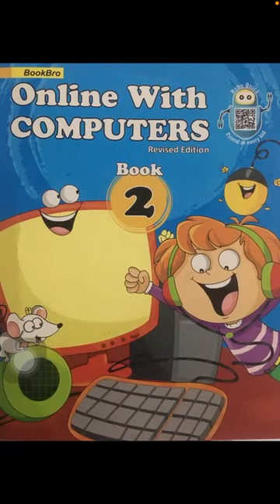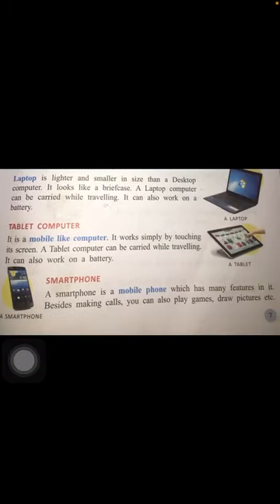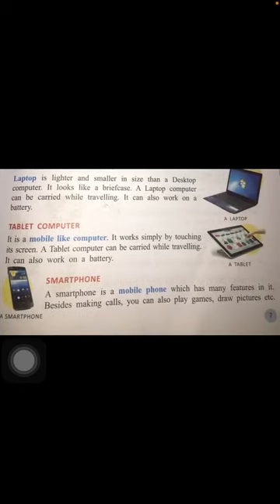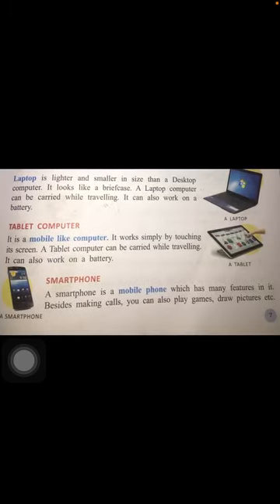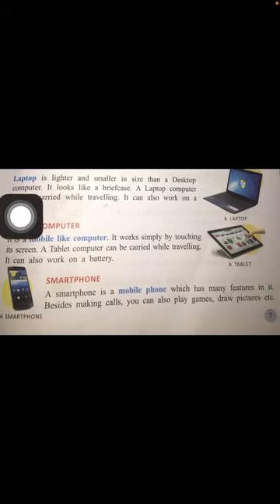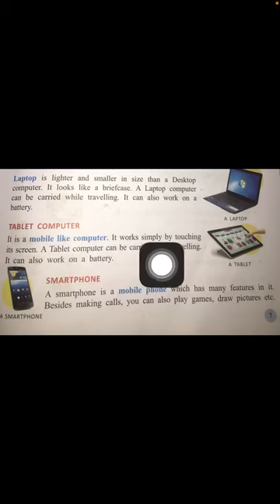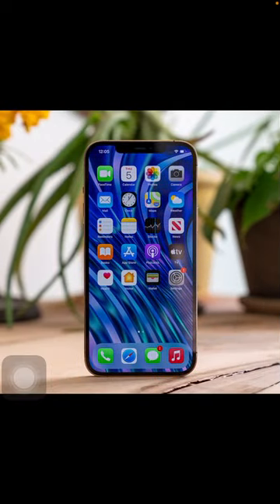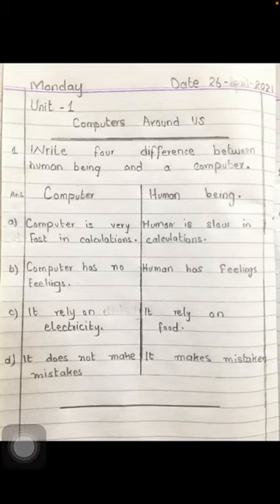Grade-2 types of Computer